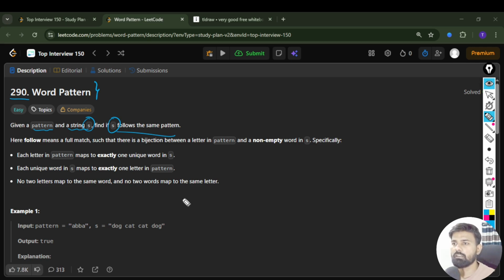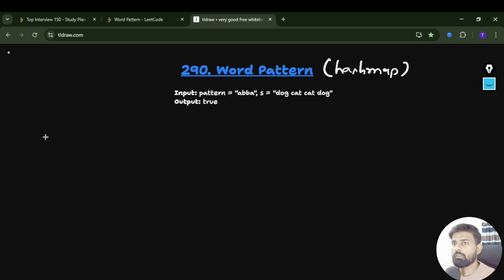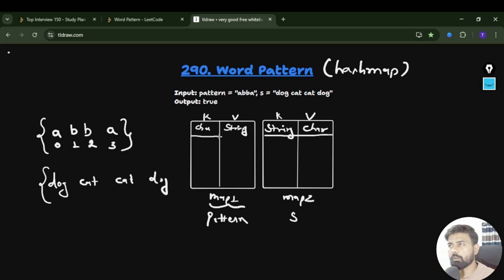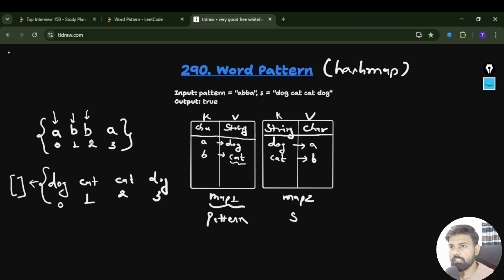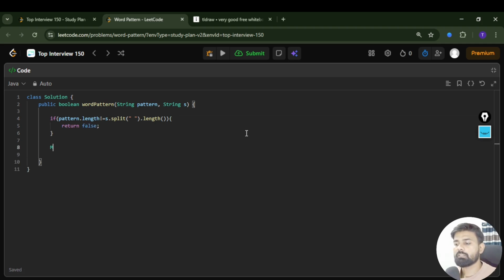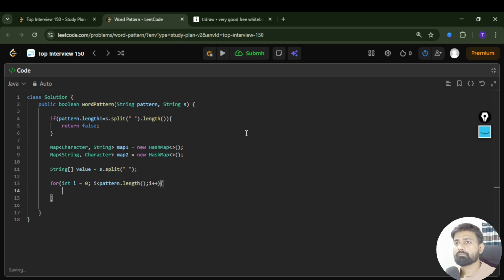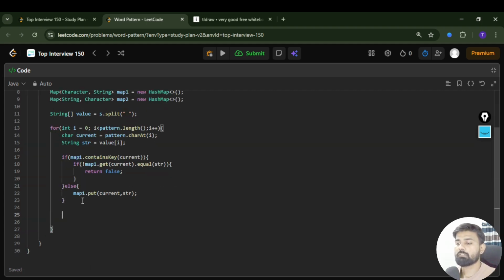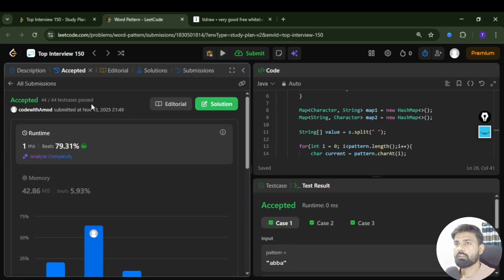LeetCode 290: Word Pattern – Clean & Fast Java Approach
Solve LeetCode 290 – Word Pattern using a clean and easy-to-understand Java solution!
In this video, we walk through the logic, explain how to use HashMaps, and ensure both the pattern and string follow a bijective mapping (one-to-one relationship).

🔍 What you'll learn:

How the Word Pattern problem works

Mapping characters to words

Avoiding duplicates with a second HashMap or HashSet

Clean, optimized Java implementation